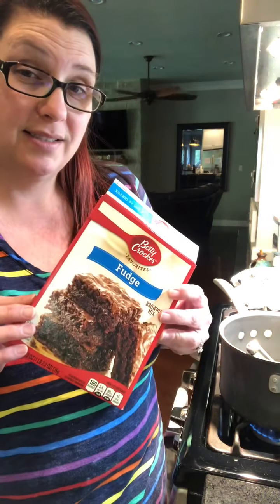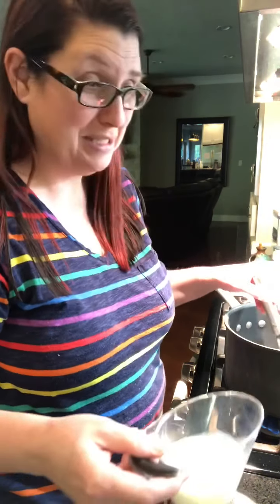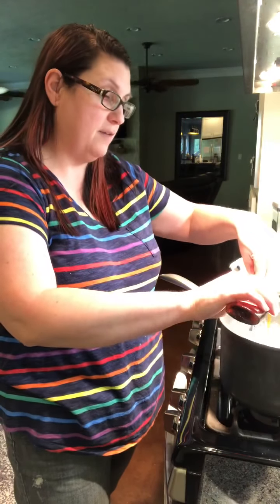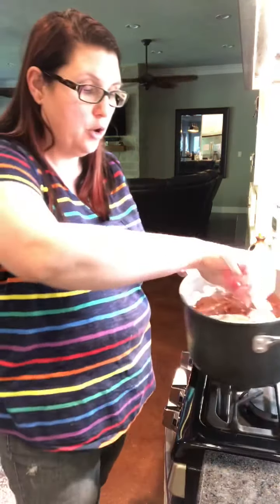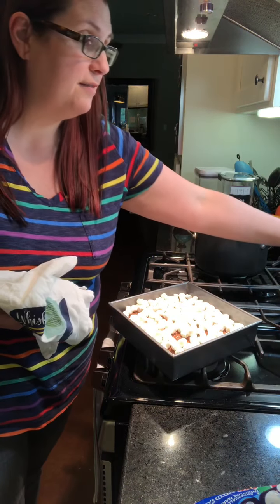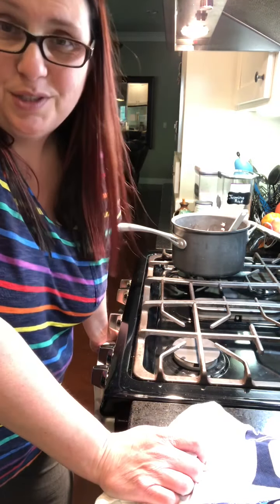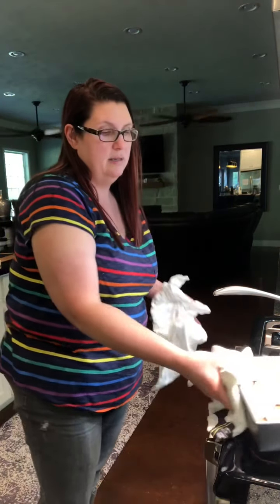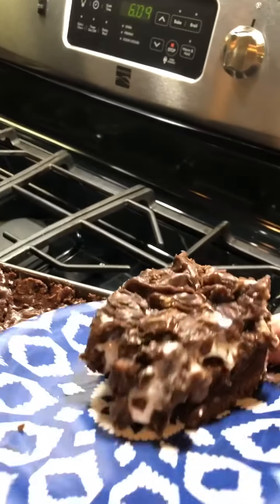Step by step directions for an ooey-gooey, marshmallowy, Texas Mud Cake! Y'all need to try this one!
Delicious, decadent, ooey-gooey Texas Mud Cake!  This recipe takes brownies to a whole other level. I love this recipe because it combines the convenience of a box mix with the amazing fudgy topping - everyone will think you’re amazing and ask for the recipe!

Texas mud
Brownie mix +Ingredients to make, (oil, water & eggs)
Mini marshmallows, about 1/2 a bag
1 stick of butter
3 Tbsp cocoa powder
6 Tbsp milk
1 Tsp vanilla
4 cups powdered sugar
1.5 cups pecans, chopped

Bake brownies according to directions, (whatever size pan you want)- sprinkle marshmallows on top while hot, let sit while making the topping (or put in the oven to puff). In a medium sized pan, melt butter, add cocoa and milk, whisking constantly, bring to a boil. Remove from heat, add powdered sugar and vanilla, whisk till smooth, add pecans, stir and spread on top of marshmallows.  Let cool.